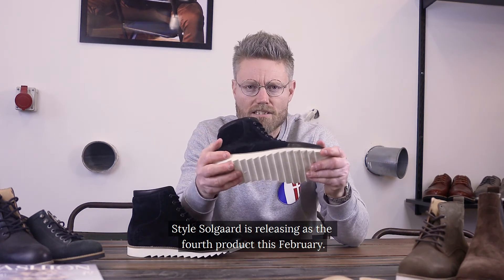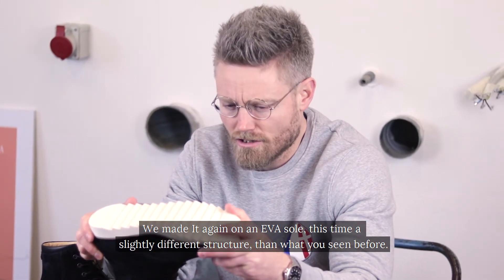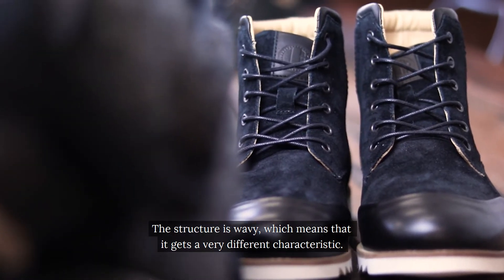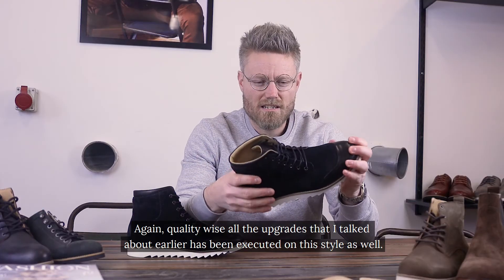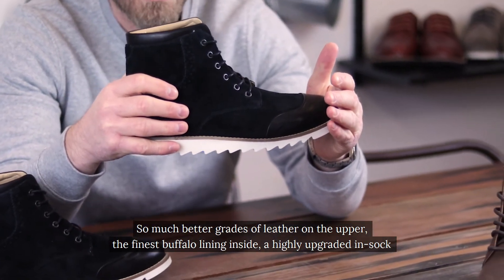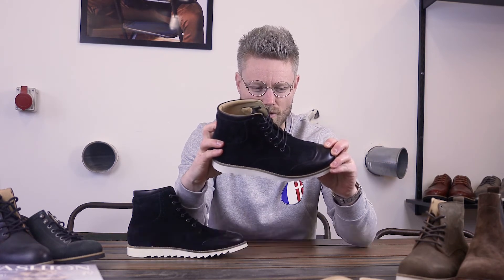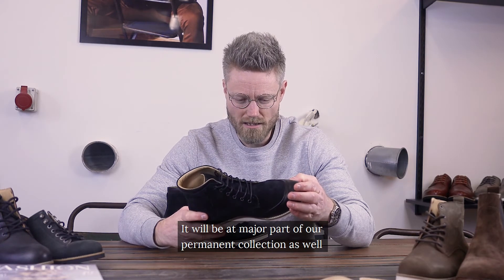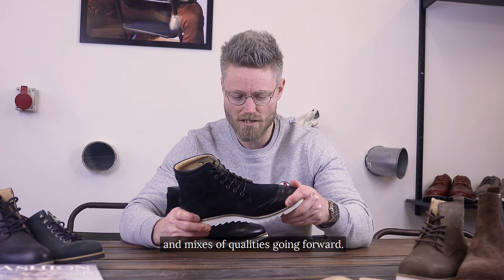ET AL - Solgaard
Solgaard is the high top version of ''Gret de Dor''. The main characteristic of this boot is that it is extremely light weight and versatile for all year use. Listen to Anders talk about the changes and our thoughts behind the improved “Solgaard”.

Follow our Instagram, so you can be part of the community.
Our aim is to provide you, the consumer, with what we’ve dubbed radical simplicity. In our industry, most brands are adversed to the idea of combining iconic design, high quality and fair prices – largely due to long and complex value chains causing massive overheads, leading to overpriced products. At ET AL, we beg to differ. We firmly believe that iconic design, great quality and competitive pricing are mutually inclusive.

ET AL - Community by purpose !